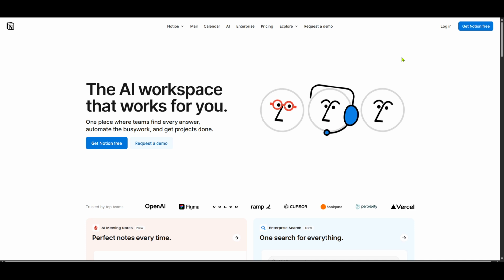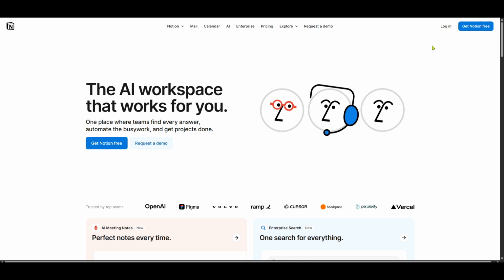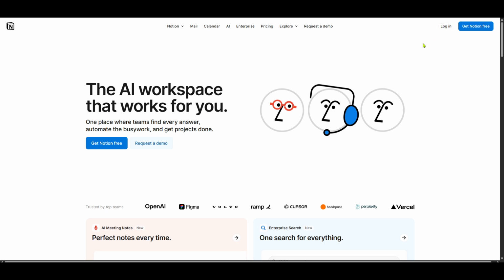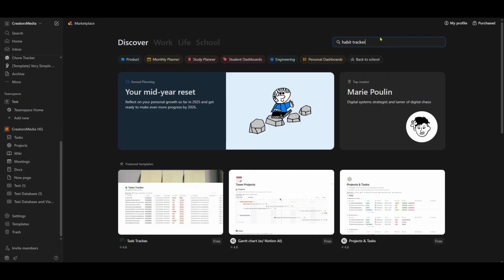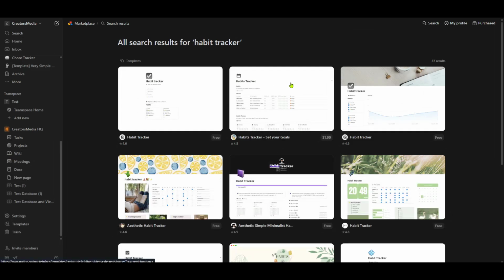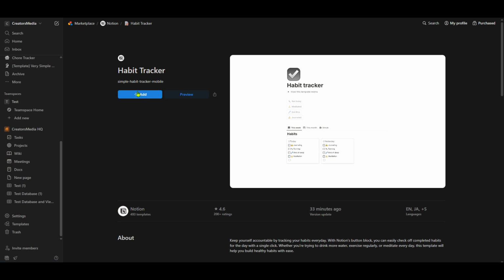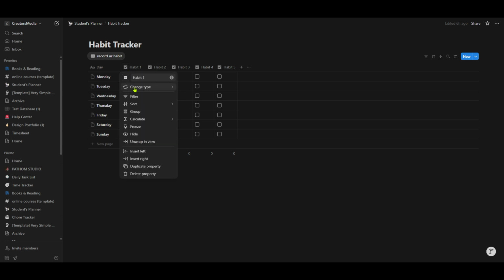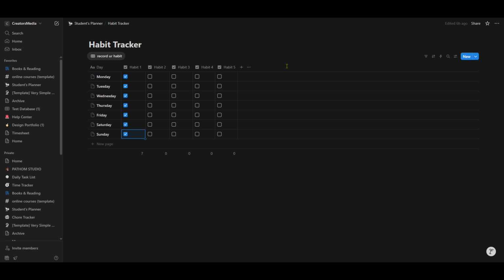How To Build A Habit Tracker In Notion! [2025 Guide]